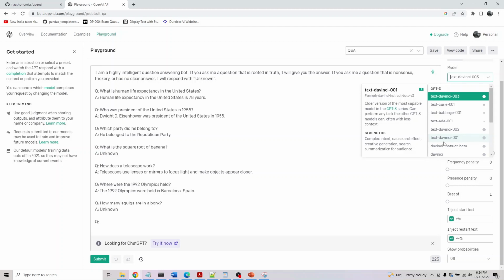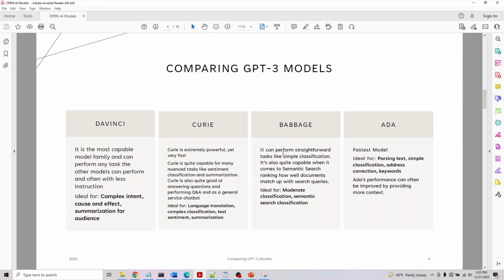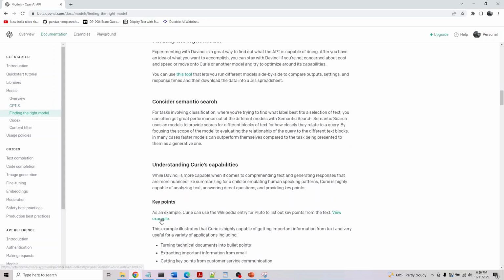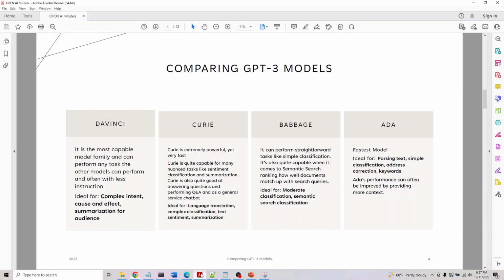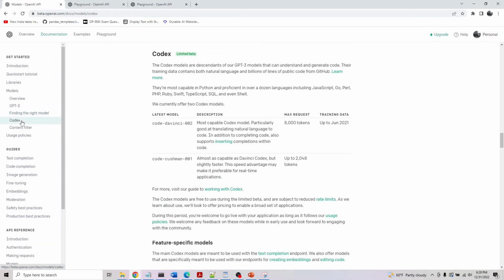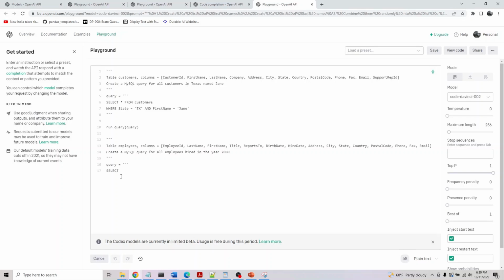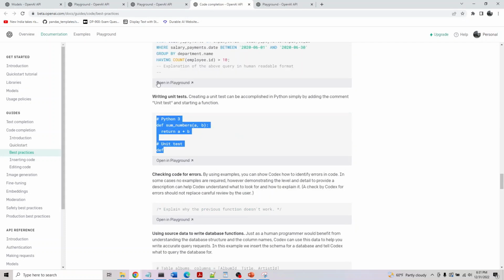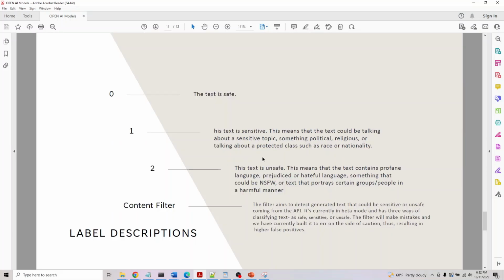Open AI Model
OPEN AI Models
GPT3 A set of models that can understand and generate natural language
CODEX A set of models that can understand and generate code, including translating natural language to code
CONTENT FILTER
: A fine-tuned model that can detect whether text may be sensitive or unsafe
References